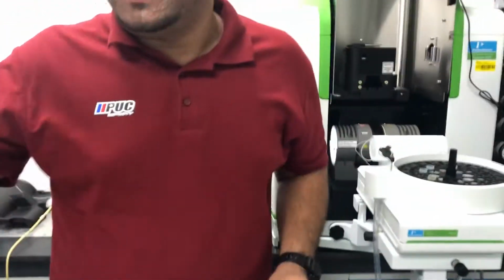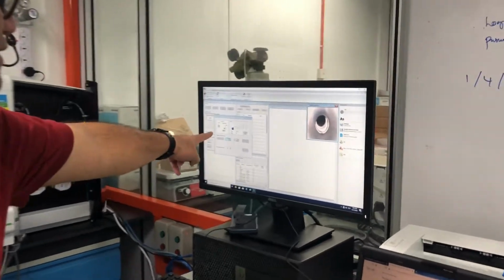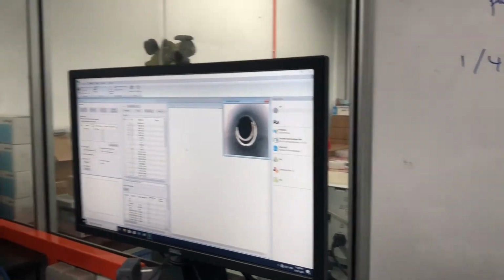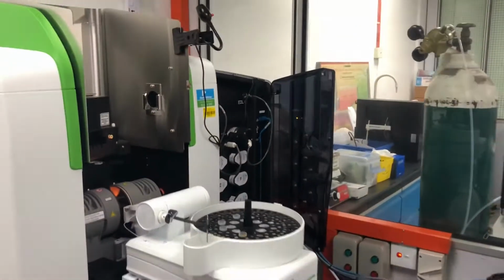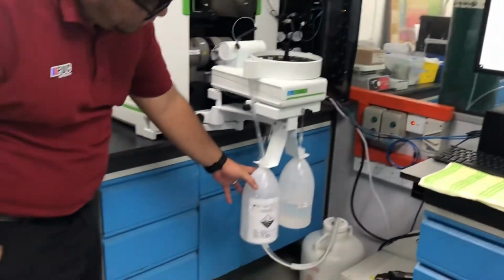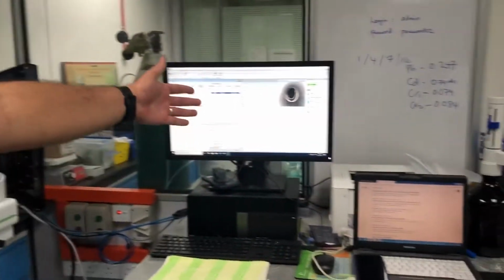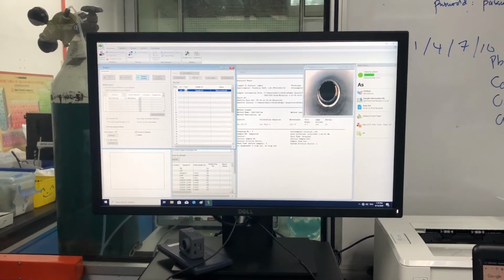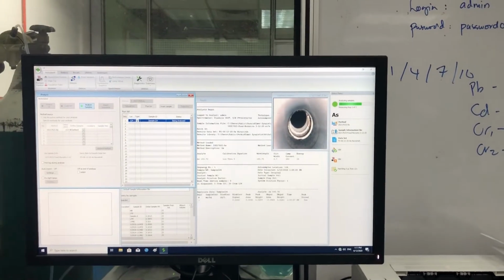A Visit to Spectroscopy Instruments Lab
Lets have a visit!